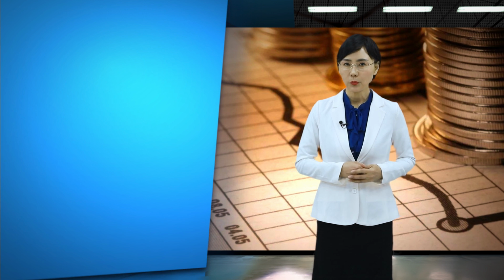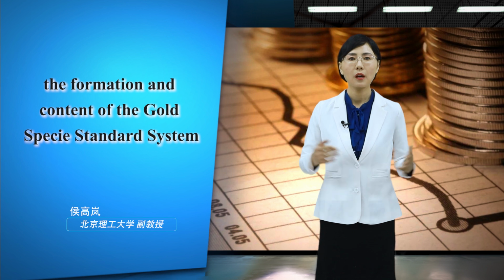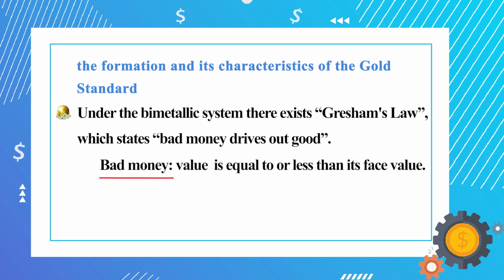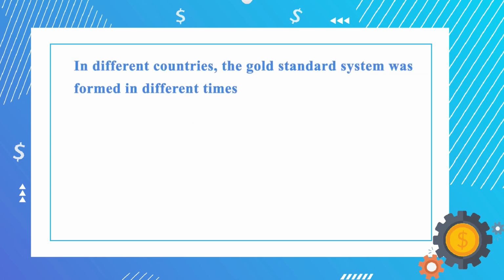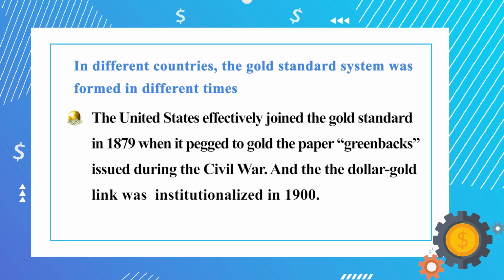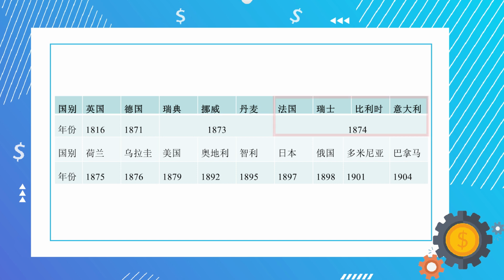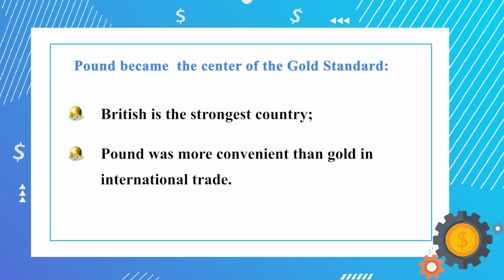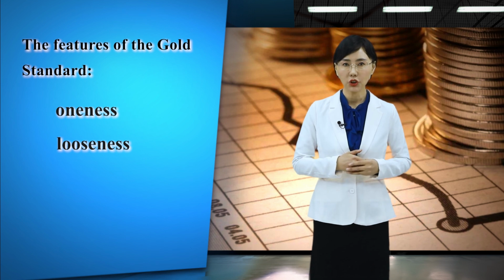5 2 1 1 Formation and Charateristics of Gold（Specie Standard